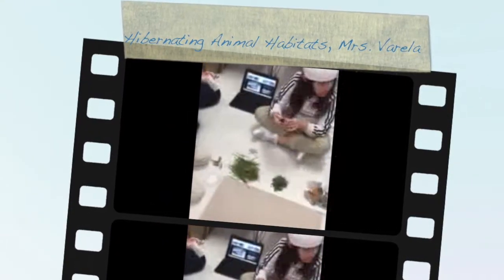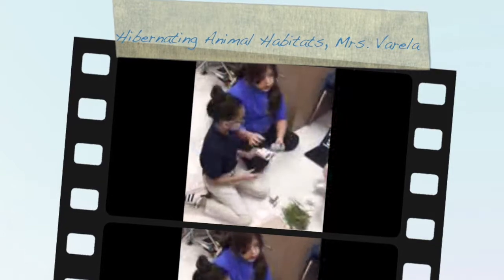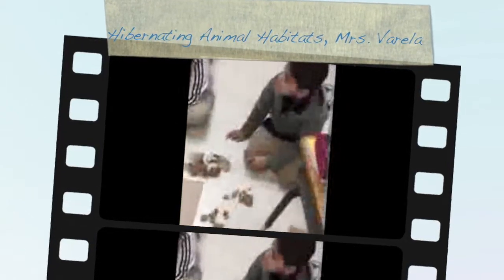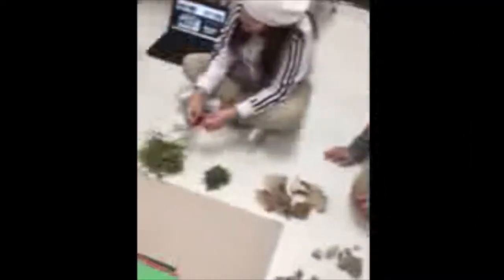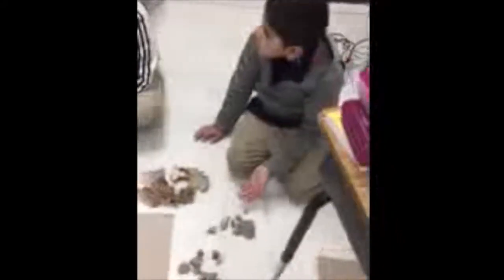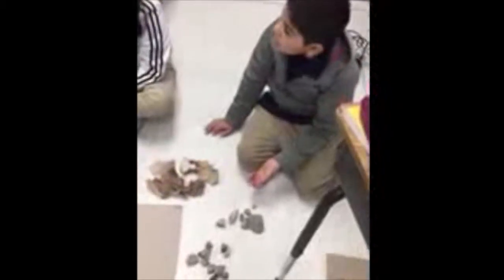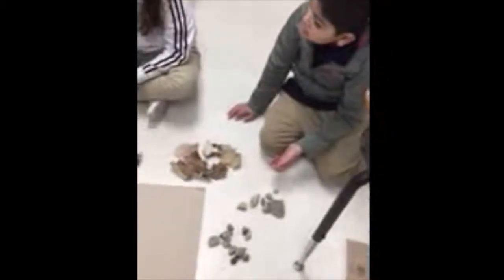Hibernating Animal Habitats, Mrs Varela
STEM Project #2 Swiss Chalet